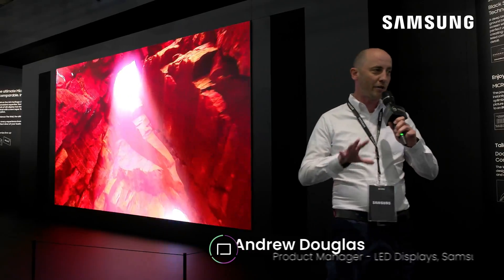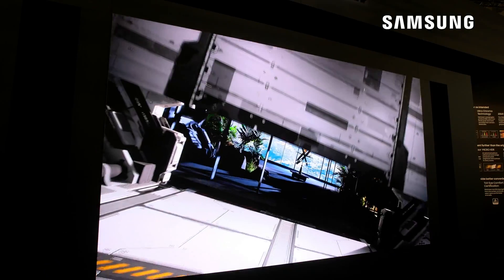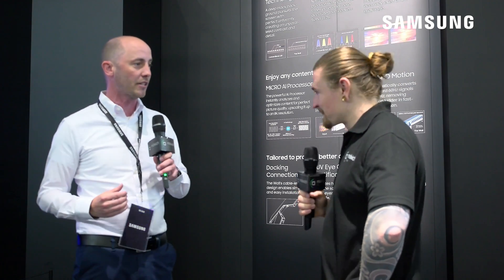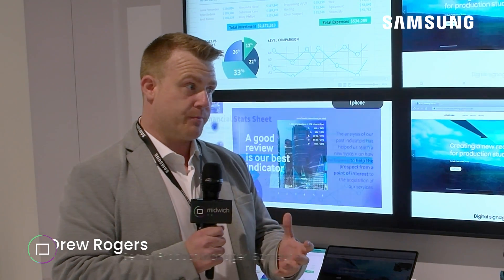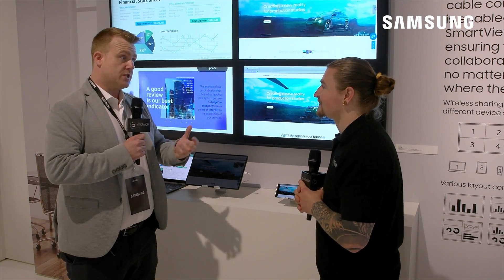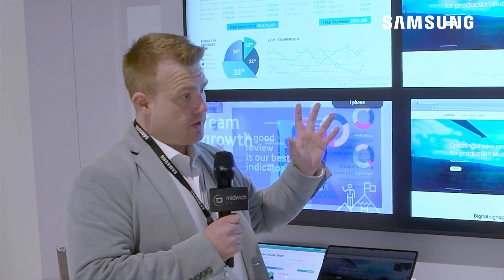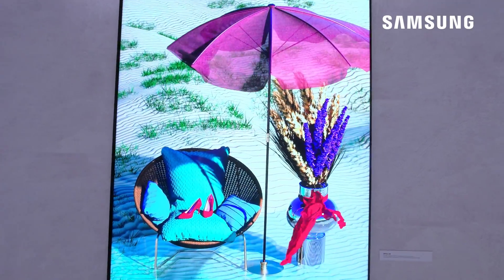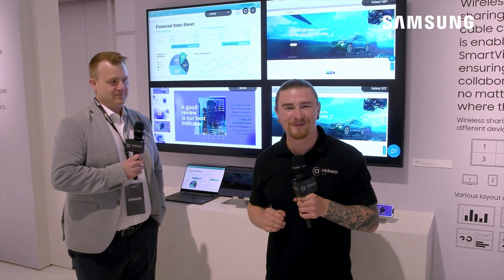ISE 2022 | Samsung Booth Product Showcase | IWB Series MicroLED The Wall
Watch Midwich TV's Louis Robinson discuss the brand-new Samsung product previews being showcased at ISE 2022. Samsung highlights the new amazing features of their LED solutions including, IWB The Wall series with MicroLED, all-in-one solutions, IWA series, SmartView+, Flip 4 and the new QPA 8K series.